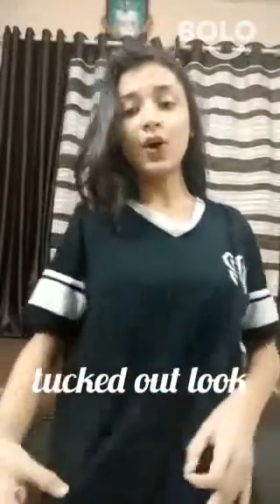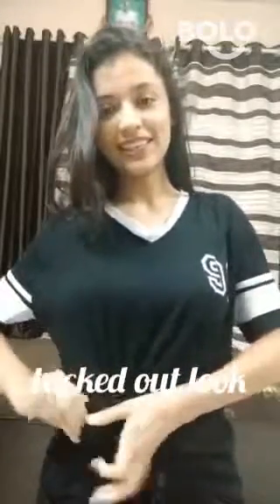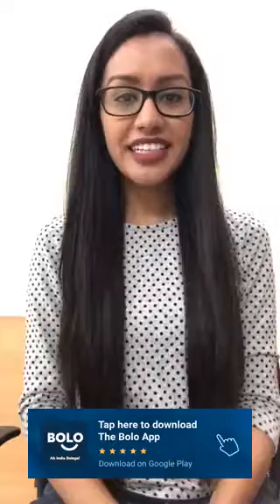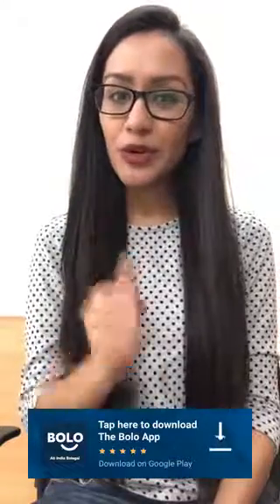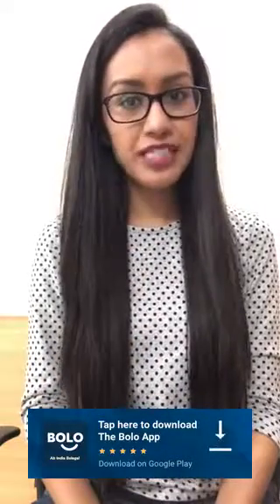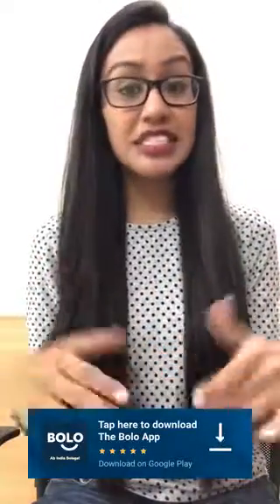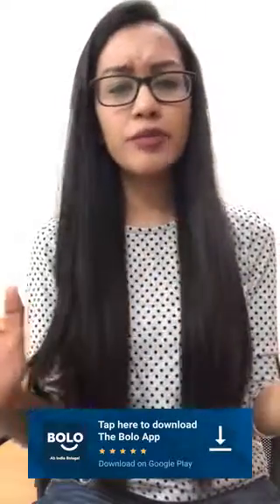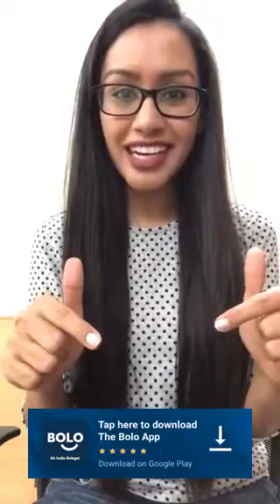Tshirts tucked in achche lagate he yaa tucked out? - by Sonam Ahuja - Bolo App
1,00,000+ se bhee jayda answers de chuke hain expert abhi tak Bolo App par, aap bhee paayein apne questions ke answers

Sonam Ahuja's answer to Tshirts tucked in अच्छे लगते है या tucked out?
Sonam Ahuja's answer to Tshirts tucked in achche lagate he yaa tucked out?
Sonam Ahuja's answer to अच्छे लगने में tshirts tucked है या बाहर tucked?